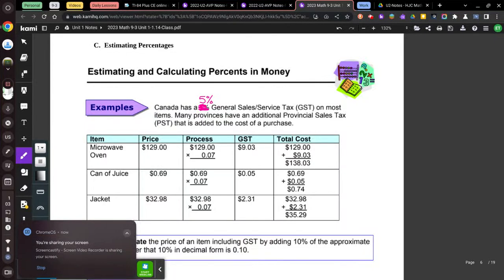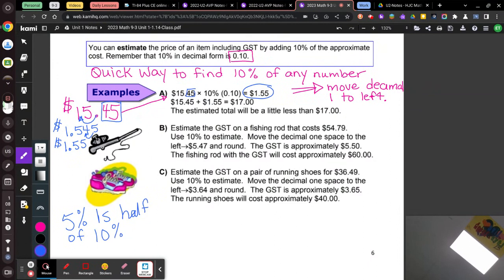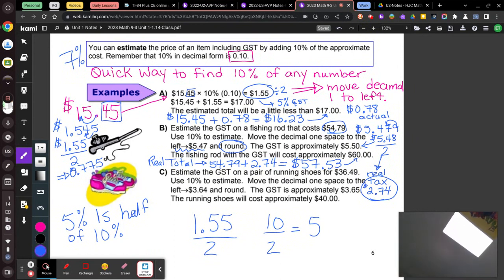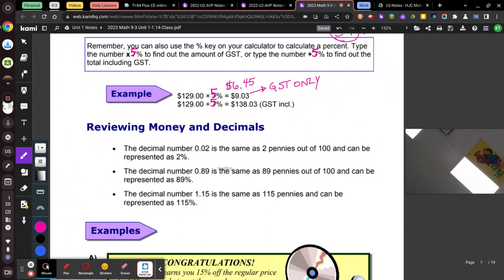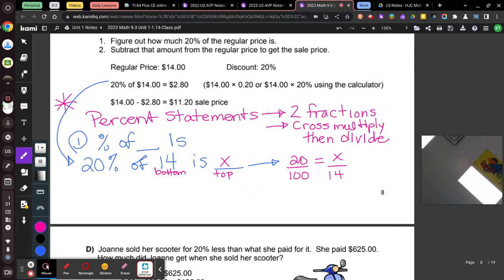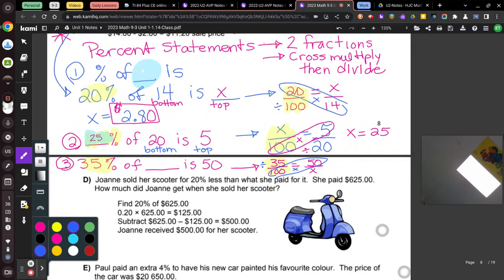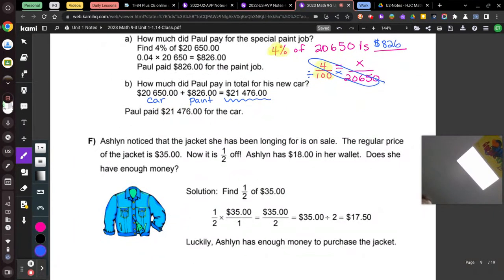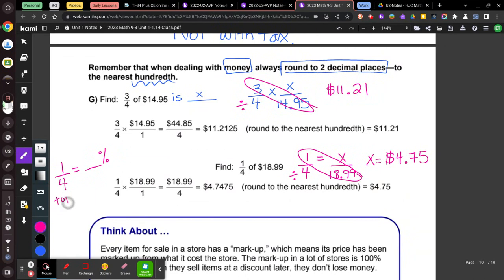Untitled: Mar 22, 2023 1:48 PM